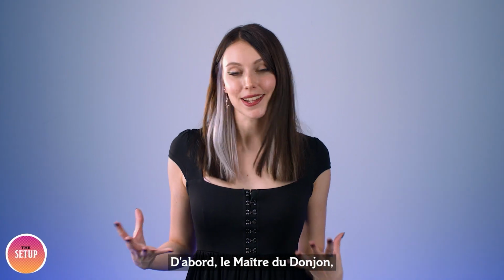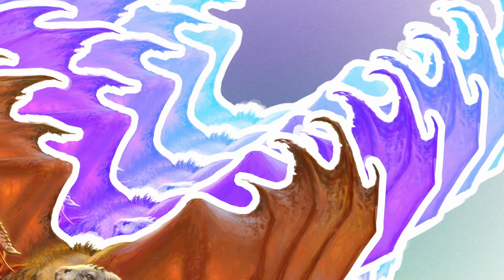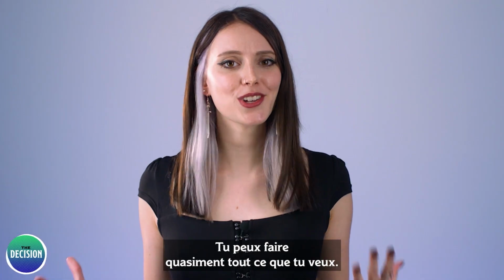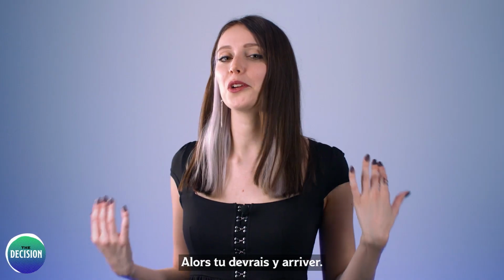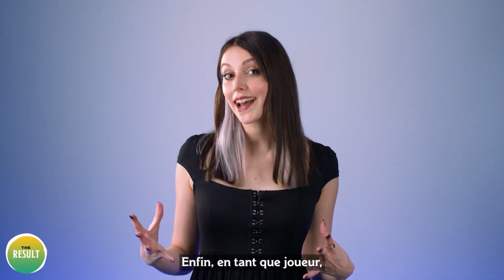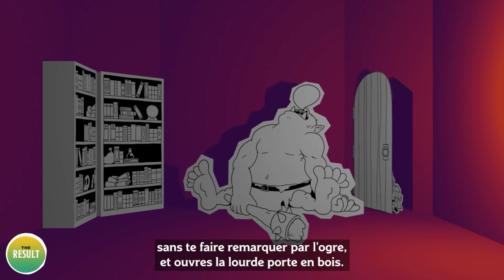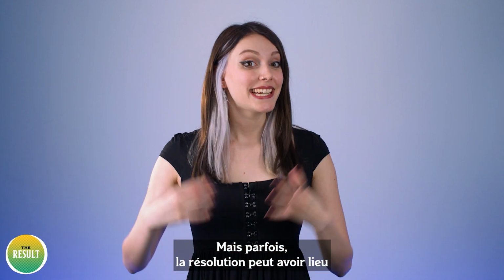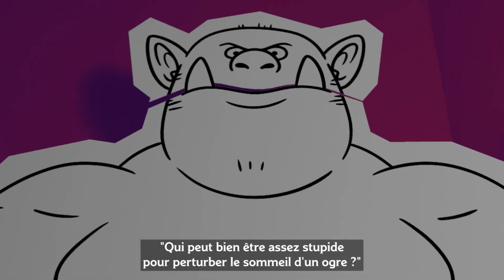Comment jouer à Dungeons & Dragons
Madeline vous explique D&D en trois étapes simples : La situation, la décision et la résolution.

Dungeons and Dragons est un jeu basé sur l'imagination, devenir un personnage et s'amuser entre amis. Plongez dans un univers fantastique rempli de sorciers et chevalier, mais si vous préférez rejoindre un gang de pirates, explorer des jungles ou participer à un complot vous pouvez le faire. Vous pouvez décider de tout, votre apparence, comment vous allez réagir et le chemin que vous voulez prendre. Le dé est juste là pour vous aider à progresser. Le principal c'est de passer de bons moments avec vos proches en partageant des bières naines et se créer des souvenirs.